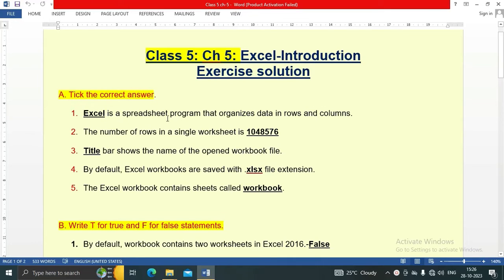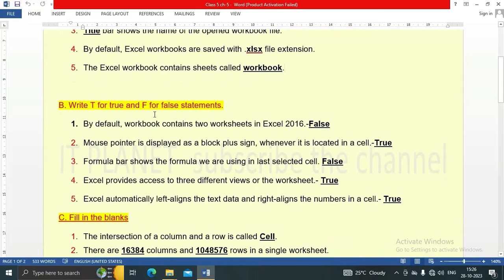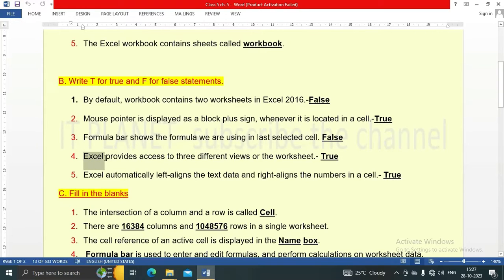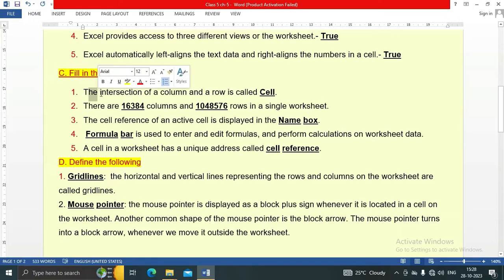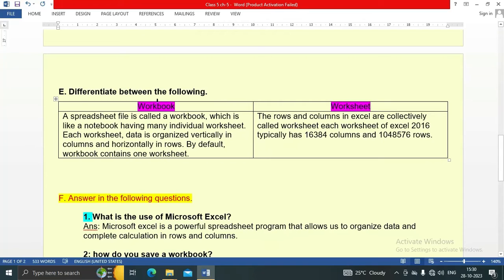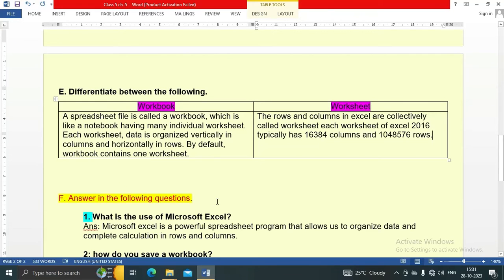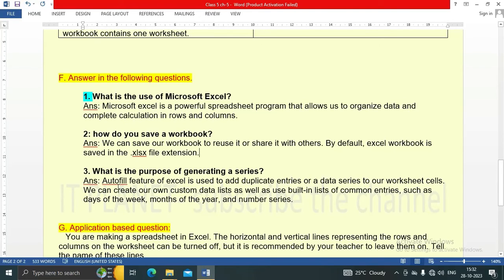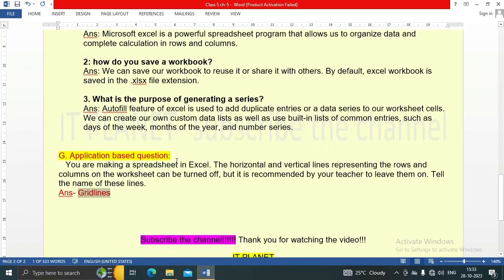Class 5: Ch 5: Excel-Introduction Exercise solution